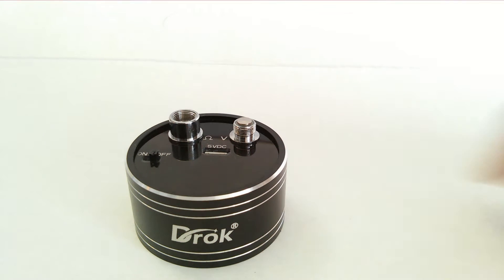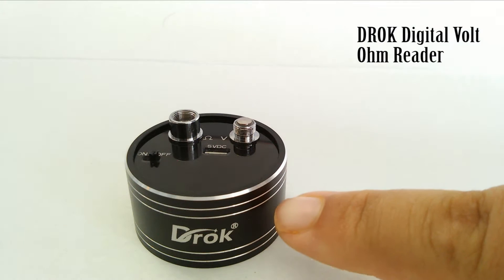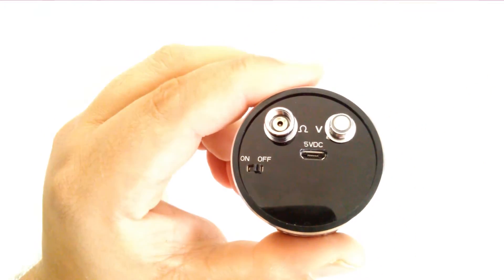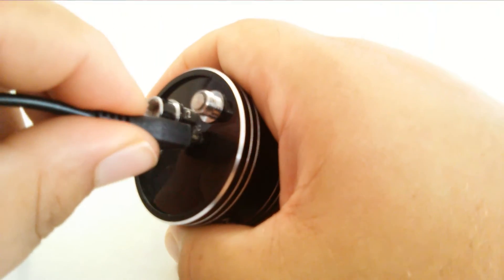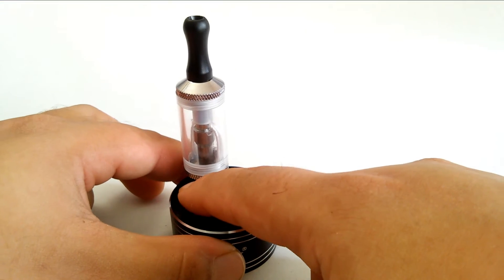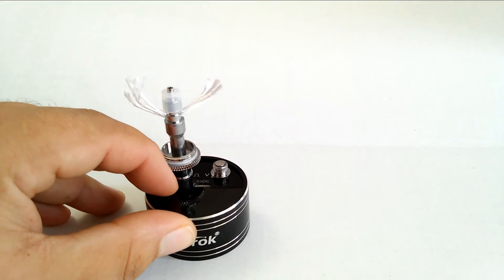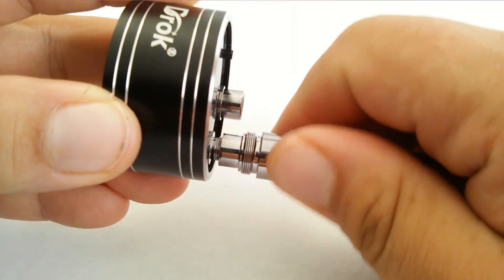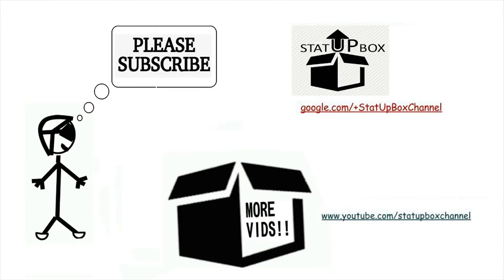Digital Volt Ohm Reader Multimeter DROK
In this video we take a quick look at the Drok digital volt ohm reader, where you can easily check the voltage or ohms.